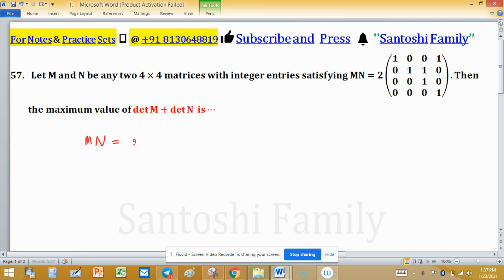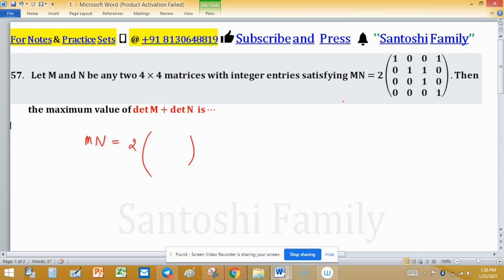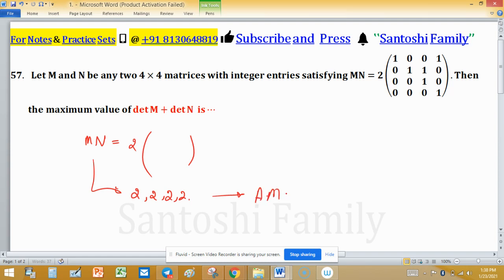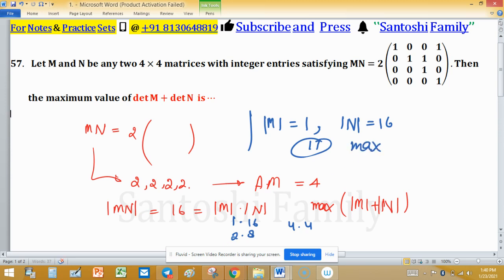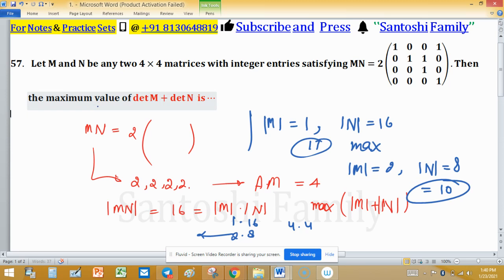Maximum value of sum of determinant IIT Jam 2019 Linear Algebra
1. Linear Algebra 1000 MCQs based practice set.

2. Abstract Algebra 500 MCQs based practice set.

3. Real Analysis 1000 MCQs based practice set.

4. ODE 733 MCQs based practice set.

5. Kerala PSC HSST Mathematics pyq solution download

6. BHU Pet Mathematics Previous Year Question Paper Solution.

7. MH SET Mathematical Science PYQ Solutions

8. SSB Odisha PYQs solution

9. TS SET Mathematics Previous year Question Paper solution

Jam 2019 MCQ MA Linear Algebra University Entrance Exam DU

Key (17)